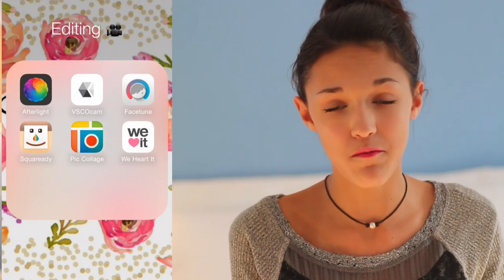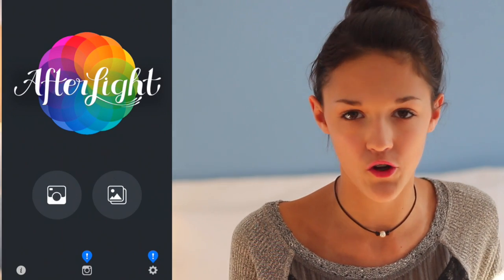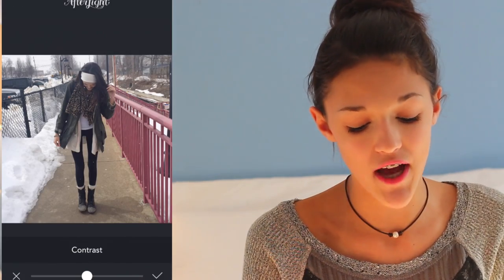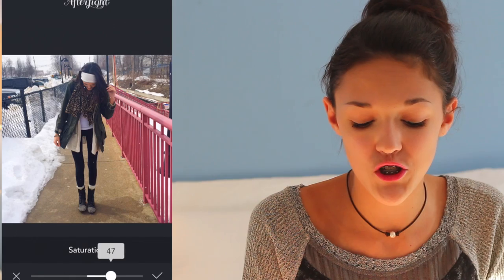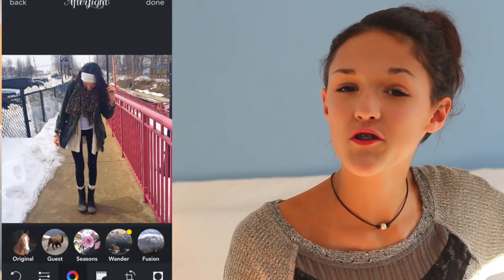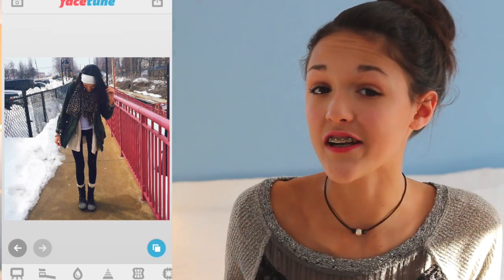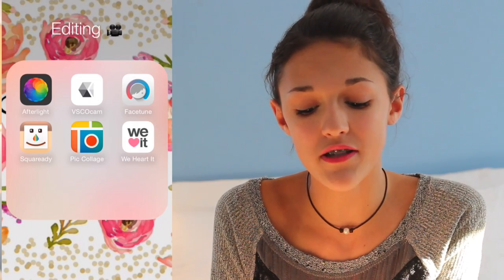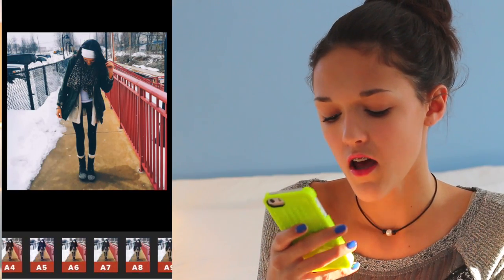How I Edit My Instagram Photos 2015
❤Open me for smiles ❤

CAN WE GET TO 400 LIKES?! ツ

Helloo beautiful people! ✌ In this video I'm going to be showing you all How I edit my Instagram pictures for 2015. This is how i get a perfect and artsy Instagram feed and theme. lol jk. But this is how I make my Instagram pictures look very cohesive. I love you all very much, and thank you all so much for your endless support. By the way, all opinions are my own, and i am not being paid to make this video in any way.

FAQ✌
Name?- Danielle (but you can call me Dani)
Age?- 16
Grade?- 11th
What camera/editor do you use?- I use the Canon T2i with the Sigma EF 50mm lens. And i edit with FCPX.

How do i set up collabs?!- Sign up on this website to MAKE YT FRIENDS AND DO COLLABS

See what my life is all about on Instagram- @blushforbeautyxx

If you are reading this, comment your instagram ;) i might follow some of you.

Remember that you are beautiful and loved, and deserve to be happy. You control your own happiness. So think positively and take on the day with an open mind.